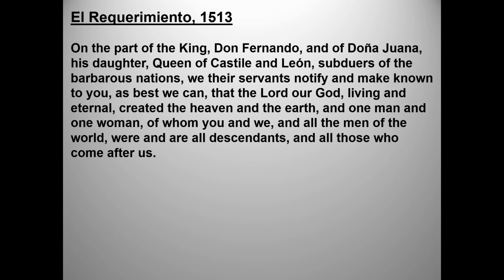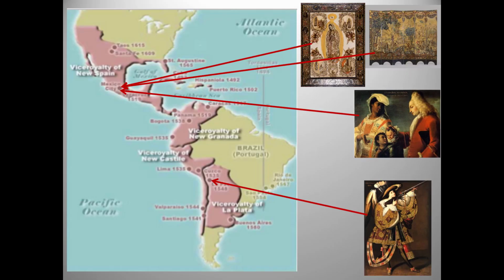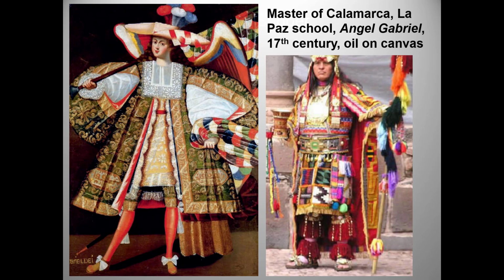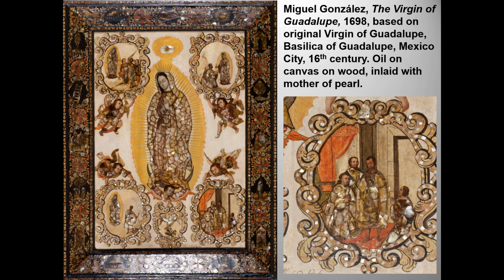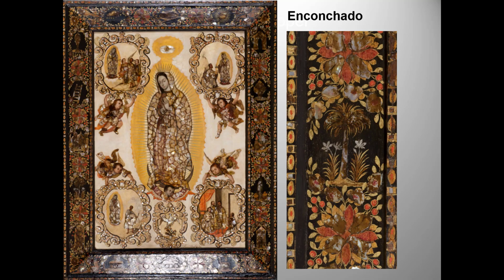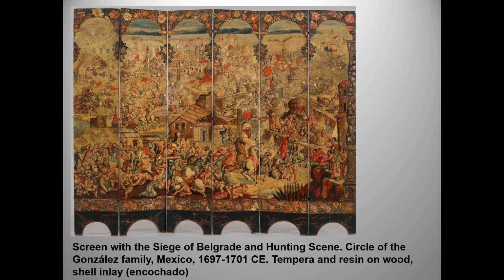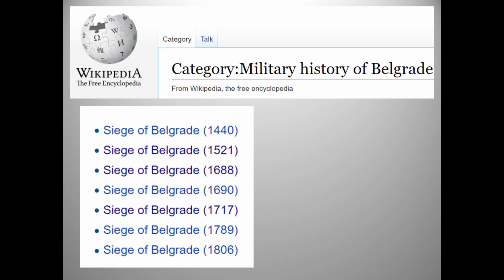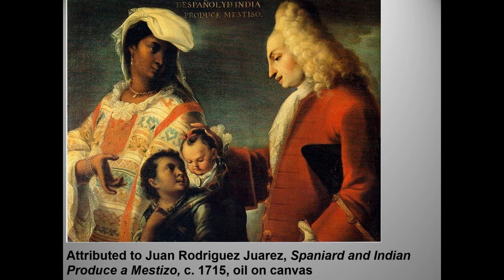Spanish colonial art, 2022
Another updated version of an earlier lecture.